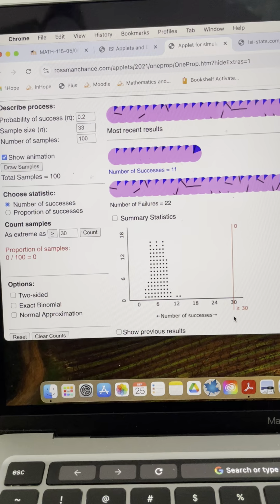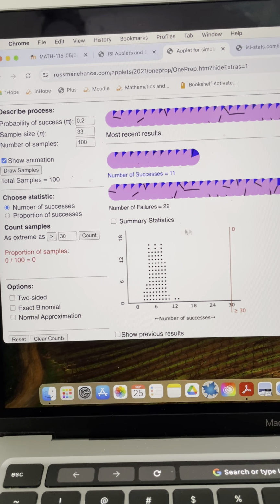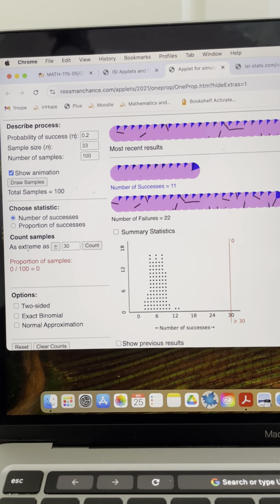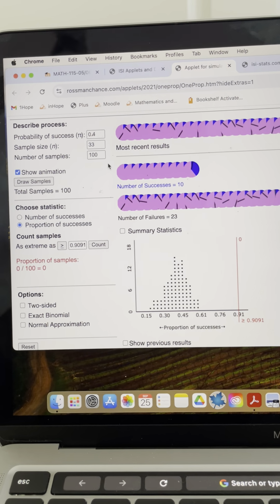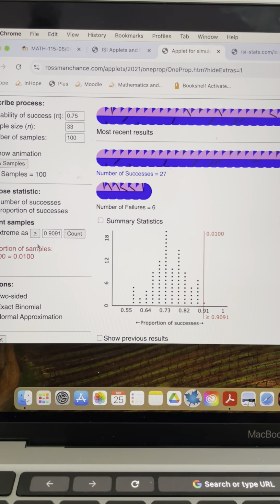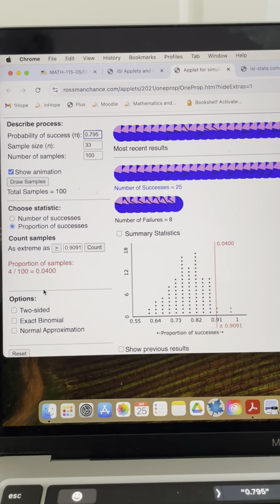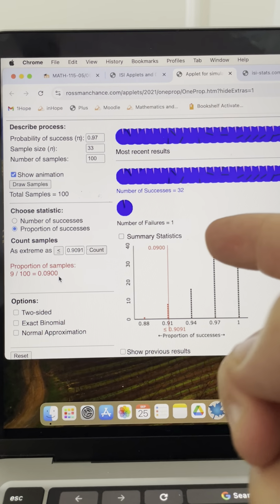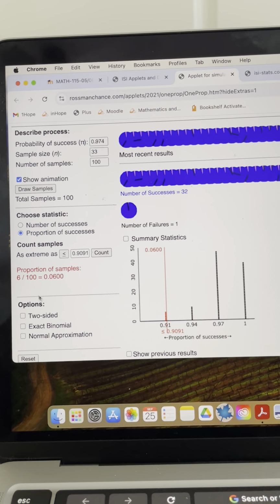Using simulation - find the 95percent confidence interval